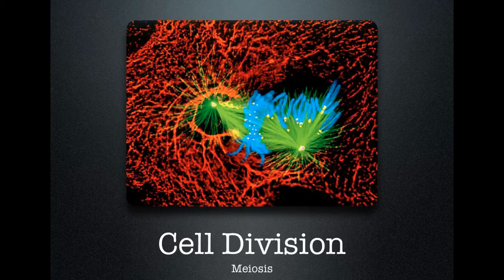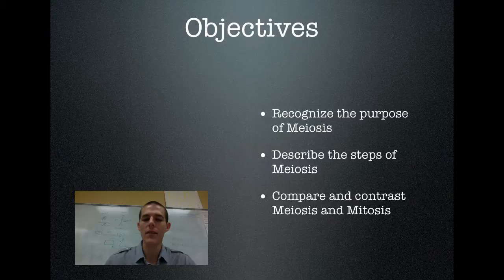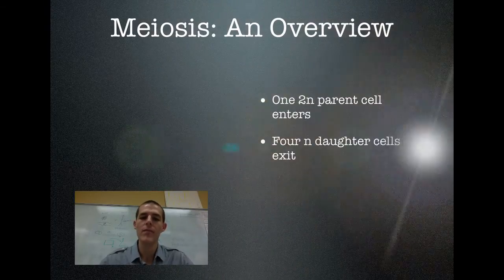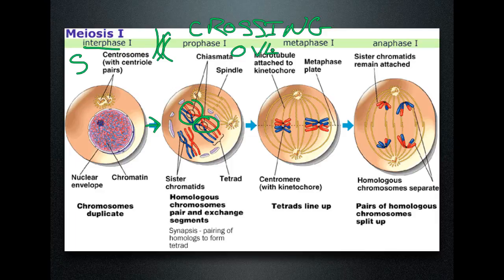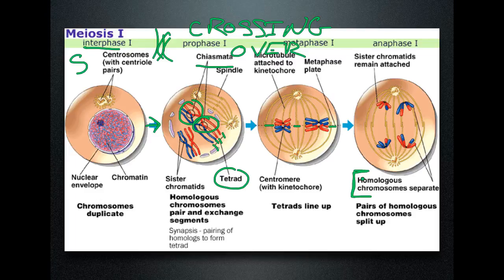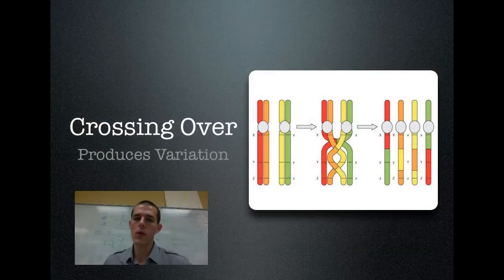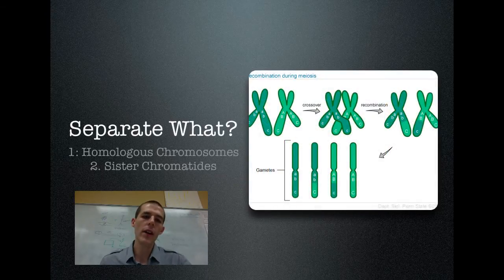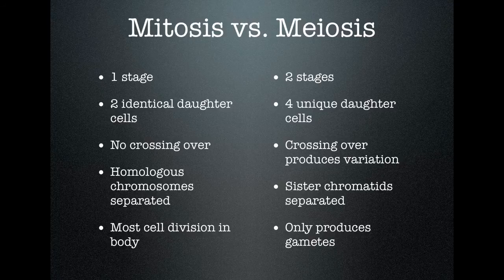Meiosis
An introduction to meiosis.